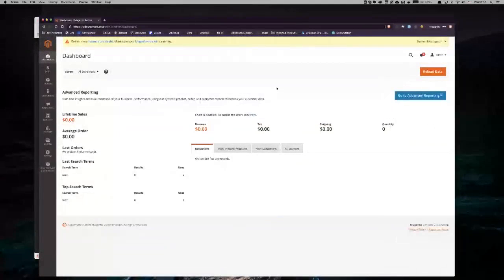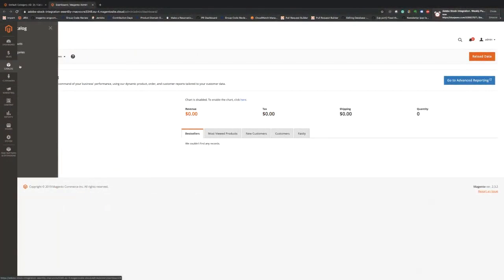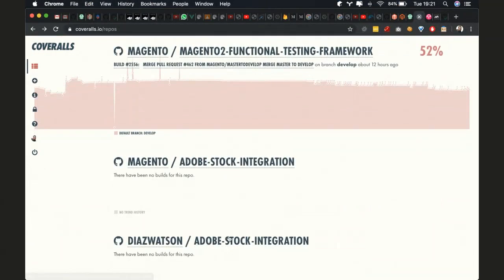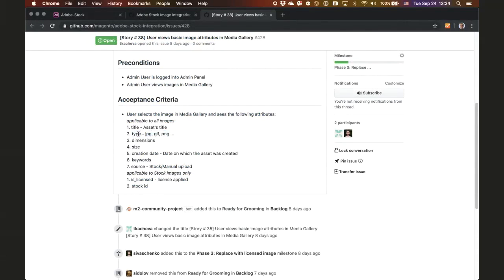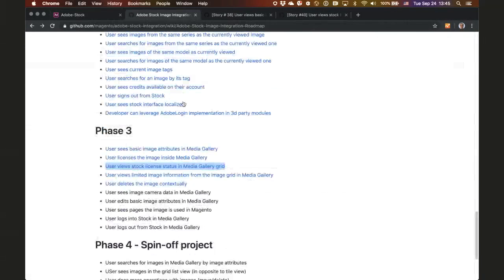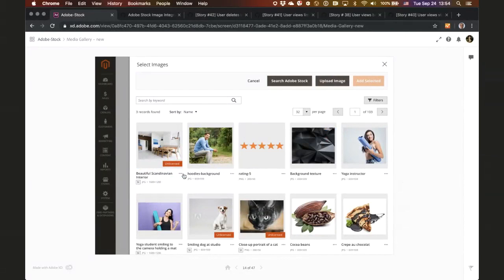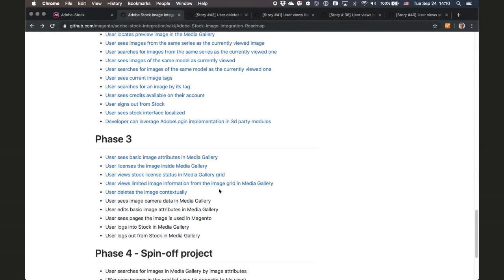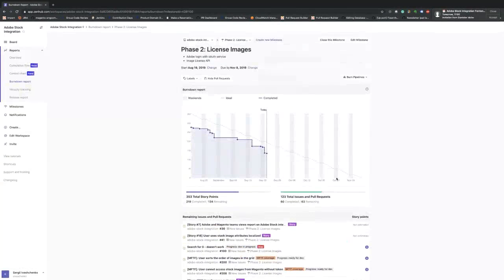Adobe Stock Integration public meeting, 24 September 2019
Licensing assets
"More from this model image preview" section
Series filter
New Media Gallery UI grooming